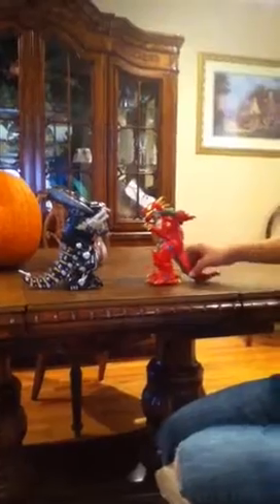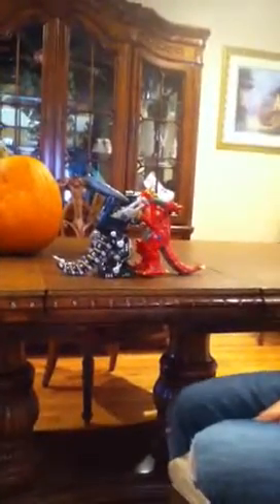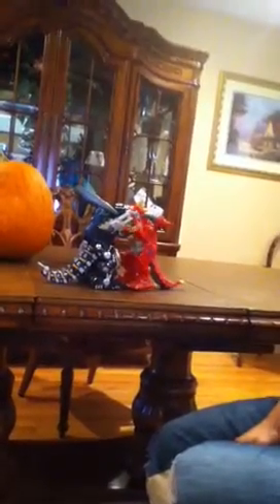Ultimate dinoforce robots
Toy robots